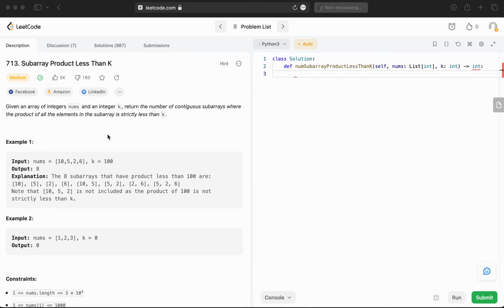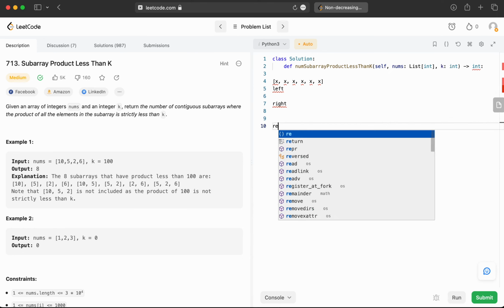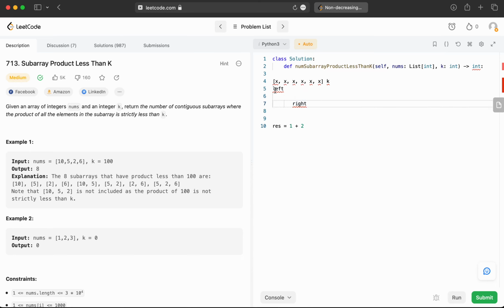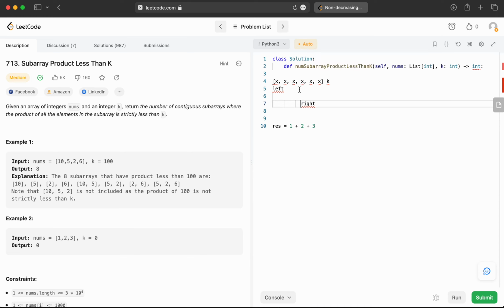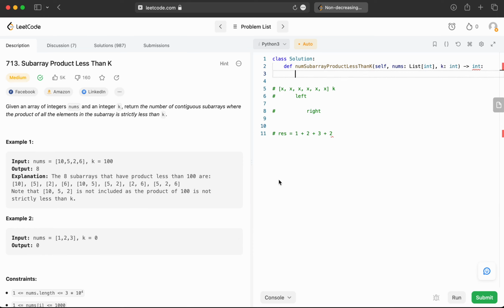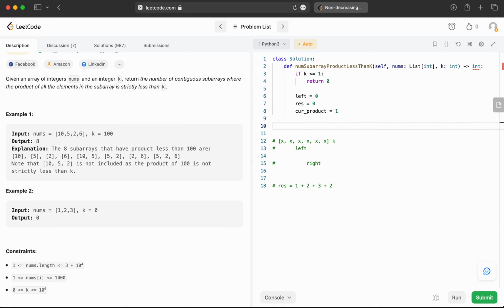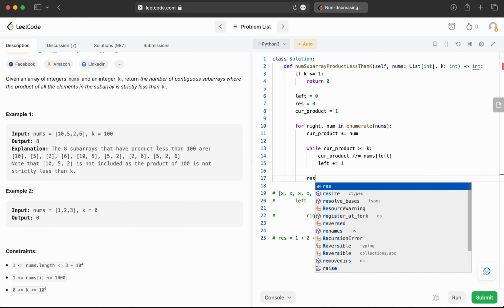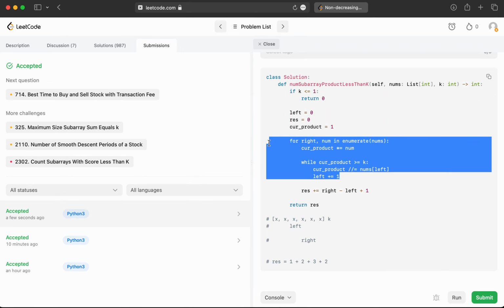Sliding Window - LeetCode 713 - Subarray Product Less Than K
res += right - left + 1